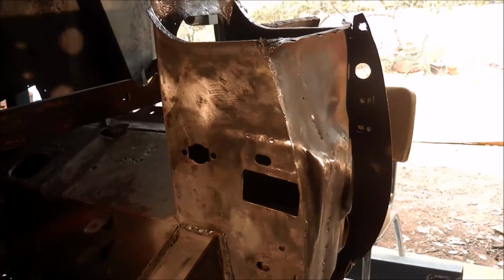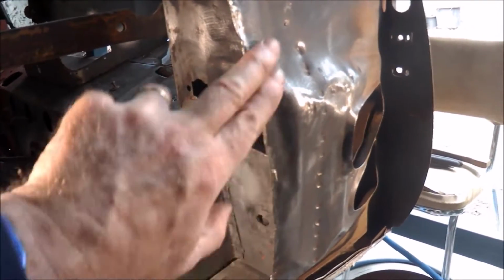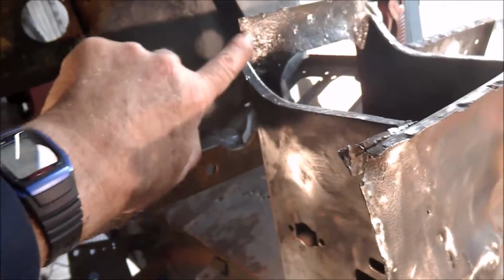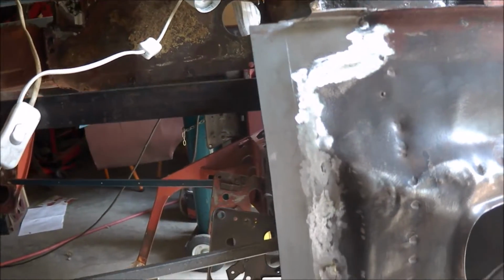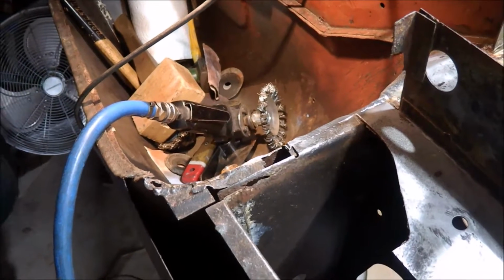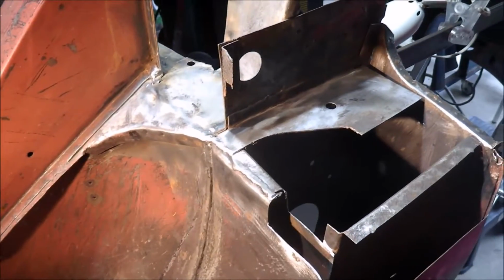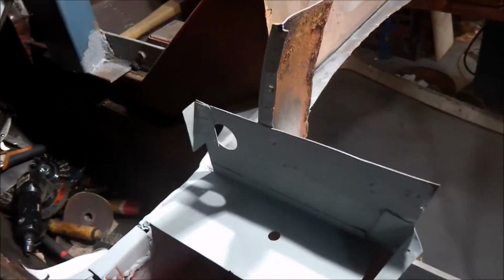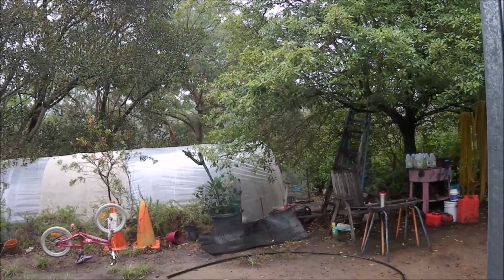1969 E Type FHC DIY Restoration Part 10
E Type Restoration - Body rebuild
E Type A Pillar repairs
E Type B Pillar repairs